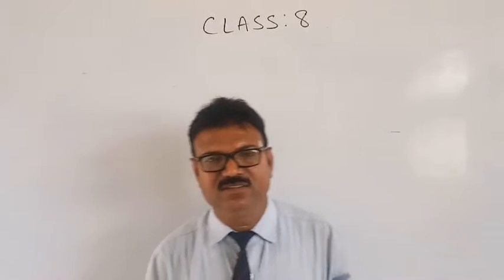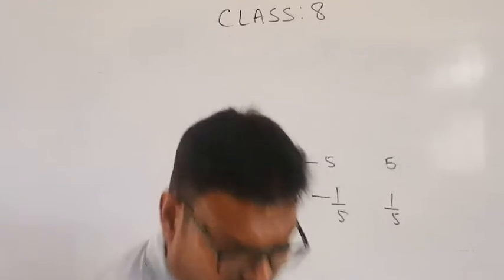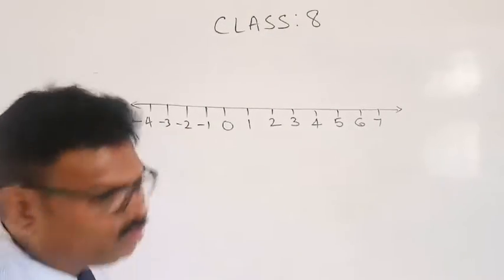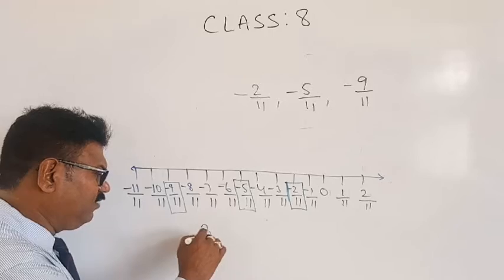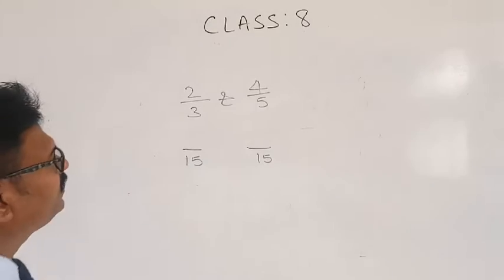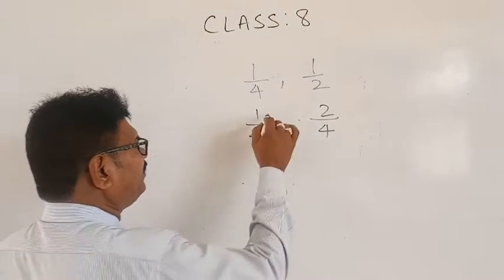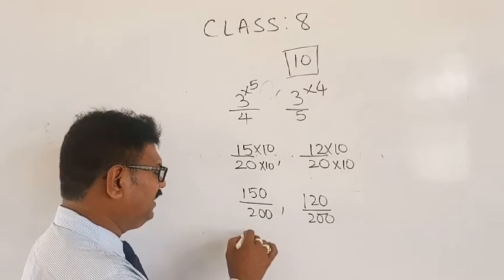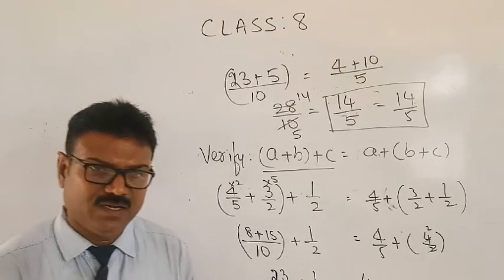CBSE 8 MATHS BY JOSHI SIR DAY 2